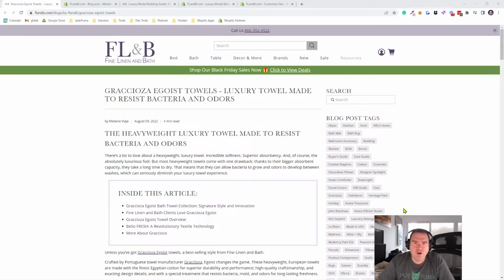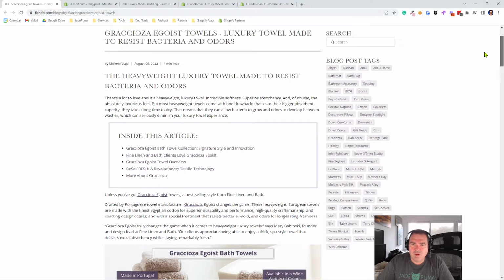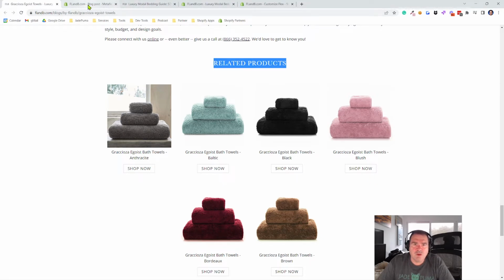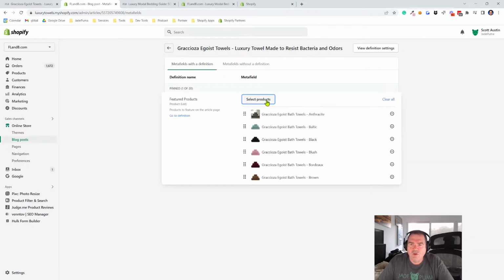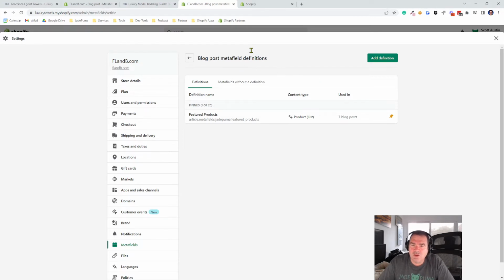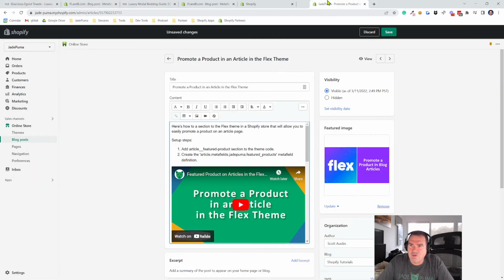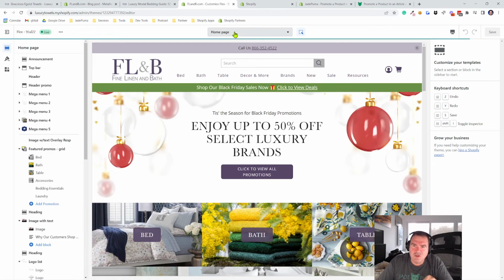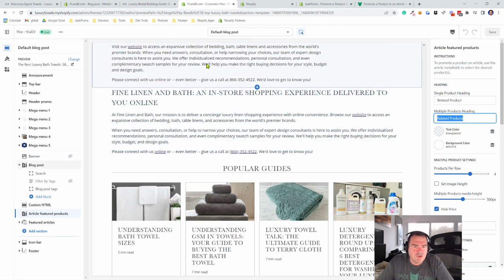Adding featured products to your Shopify articles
to get the code.  Code works in the Flex theme.